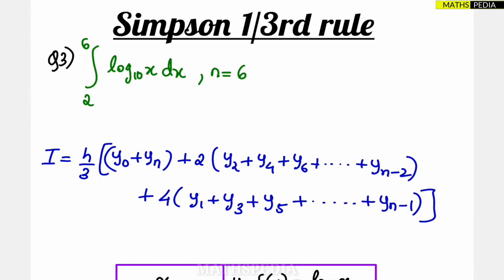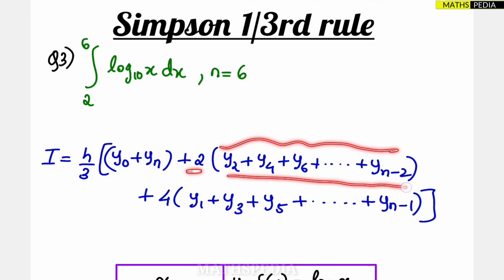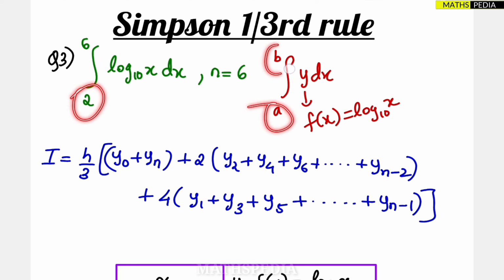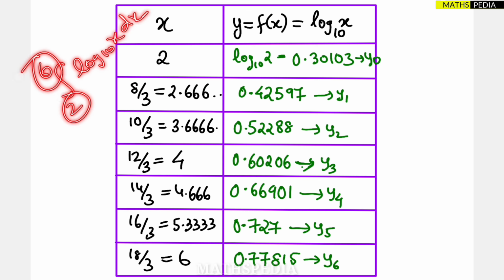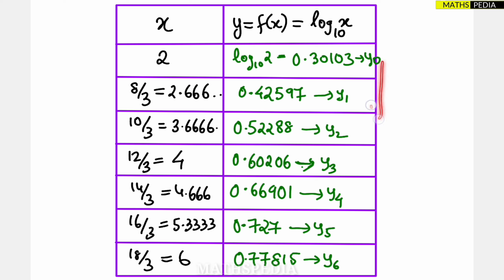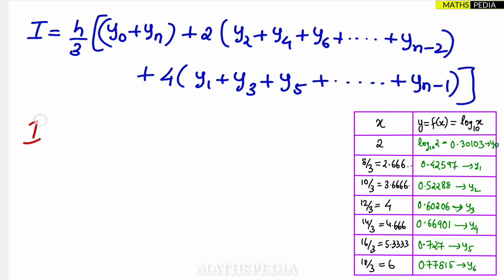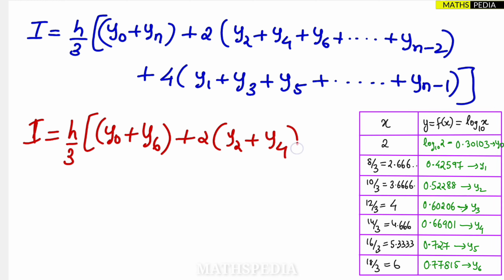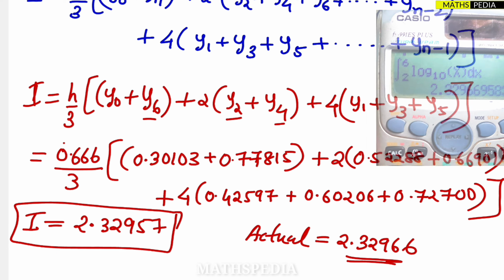Simpson's 1/3 rd Rule | Numerical Integration |Engineering mathematics|Solved Example 2 |Mathspedia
Simpson's 1/3 rule, also known as Simpson's 1/3 rule or the Simpson's one-third rule, is a numerical integration technique used to approximate the definite integral of a function over a given interval. It is a method for approximating the area under a curve by dividing the interval into smaller subintervals and using quadratic (second-degree) polynomials to estimate the area within each subinterval.
Welcome guys ✌
For any queries DM 👇